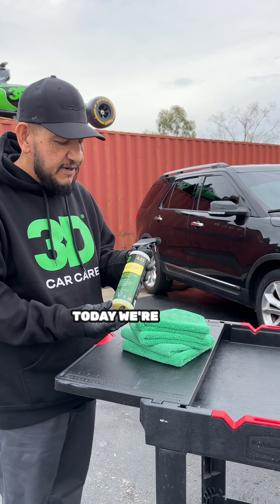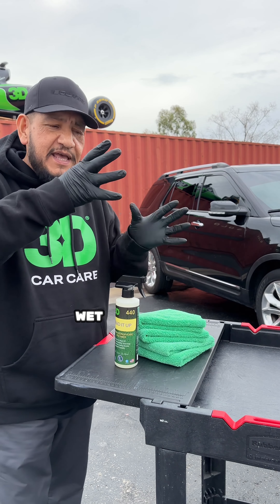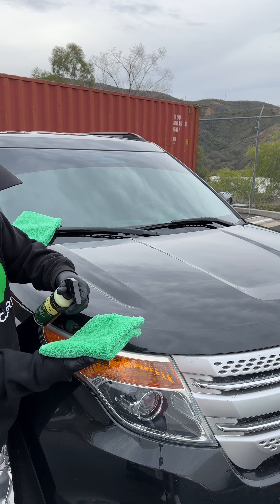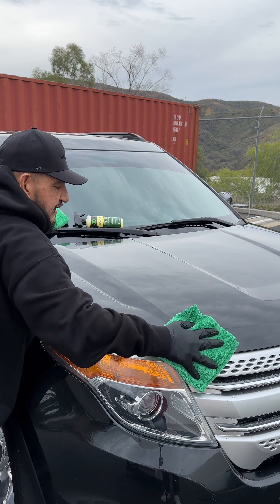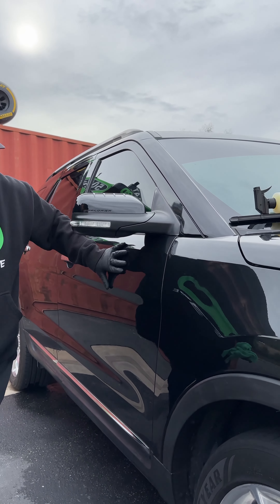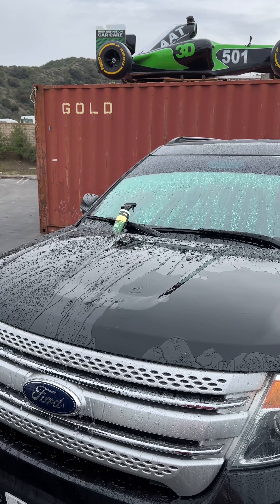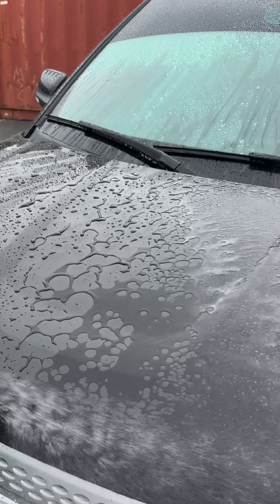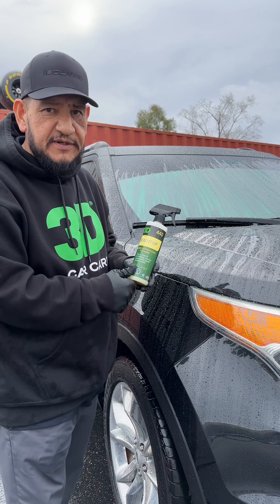3D Sunday School: Instant Protection With Bead It Up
Looking for instant protection and instant beads in an effortless application?

In this Sunday School session, Frank demonstrates the simple application of Bead It Up to achieve instant protection, beads, and a glossy finish. Frank covers two application methods - wet or dry.

Bead It Up, a hydrophobic polymer surface sealant, effectively repels water, dirt, road film, and other contaminants from your paint. Bead It Up can be used as a ceramic coating booster that extends the life of your coating and is a great post wash maintenance spray.

Get the ultimate, instant protection and high gloss glow finish with Bead It Up.

Looking for an effortless, quick way to protect your paint? Here is where you can buy the products in the U.S.

3D Bead It Up
+ Hydrophobic polymer bead maker
+ Ceramic Coating booster spray extends the life of your ceramic protection
+ SiO2 properties repel water, dirt, road film, and more from paint
+ Great post wash or detail maintenance spray for ceramic coated cars